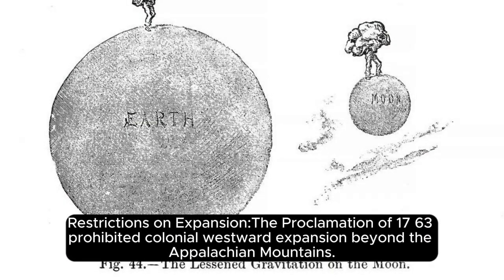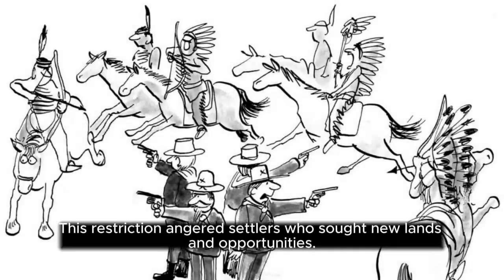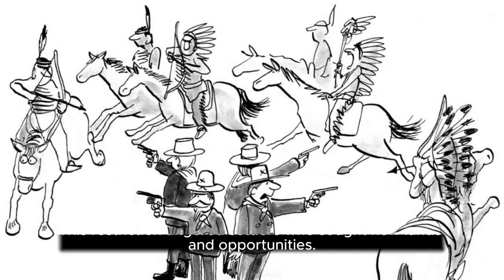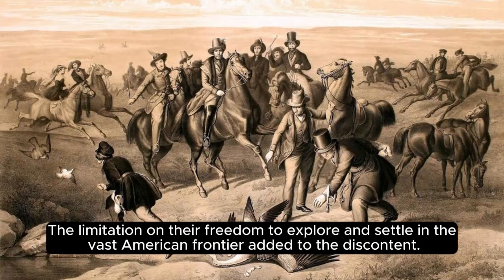Six Major Causes of the American Revolution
Let's discuss six major causes of the American Revolution.